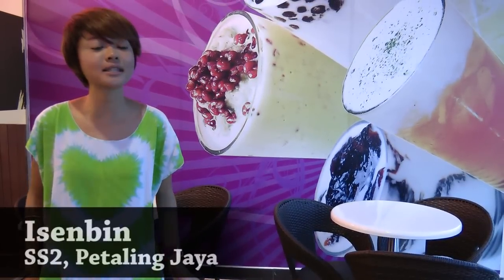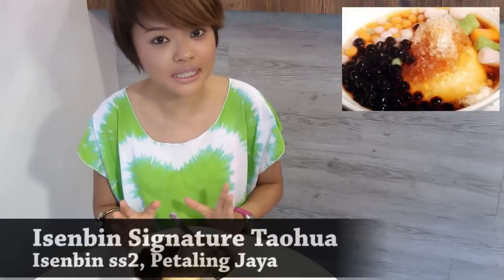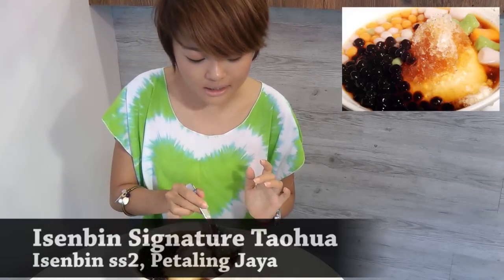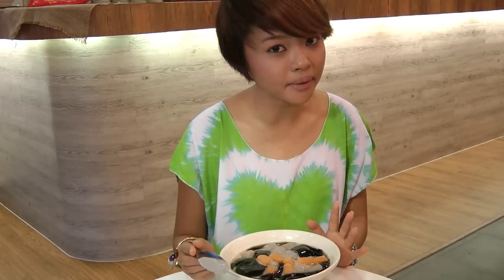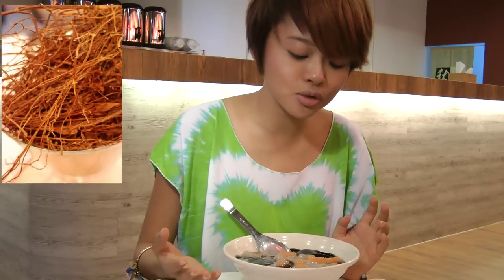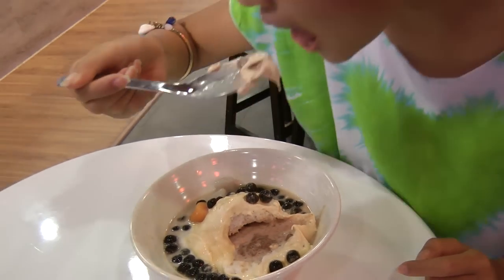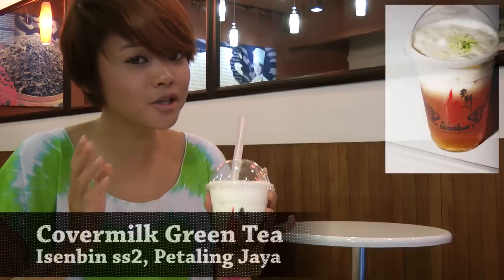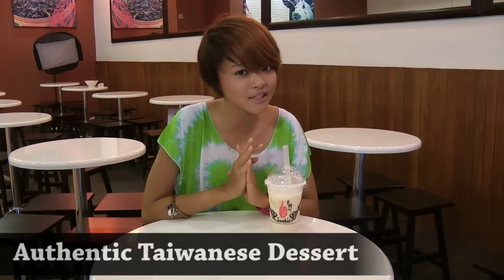Isenbin Authentic Taiwanese Handmade Desserts